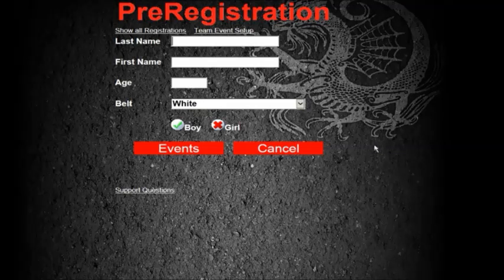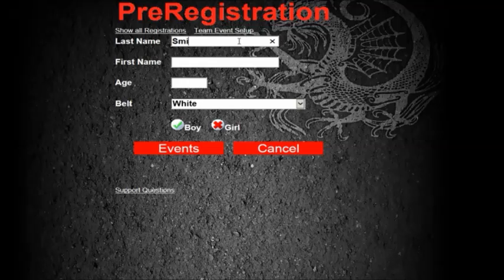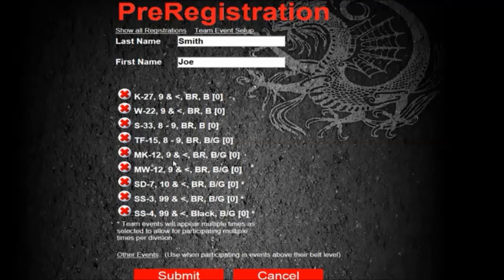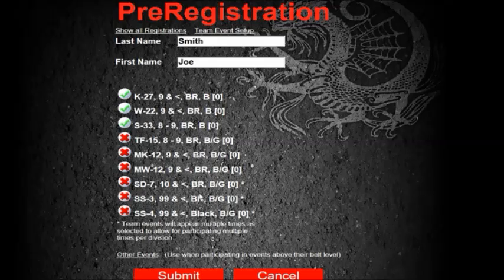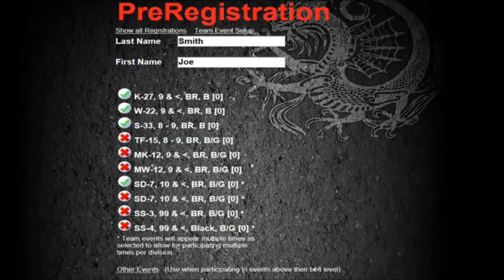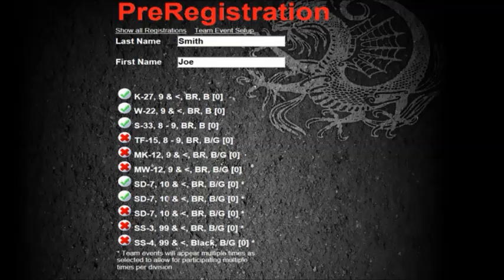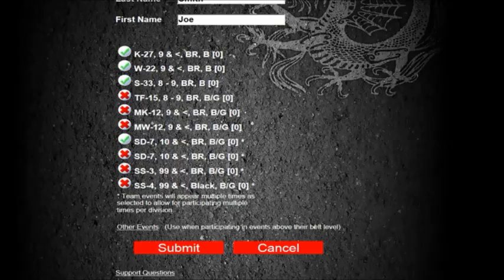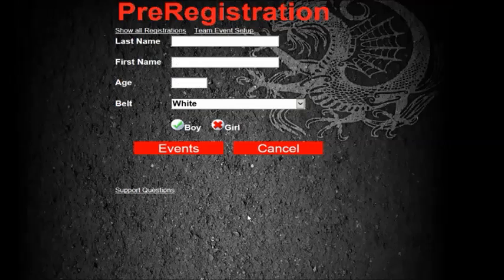RDK Tournament Registration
Instructions on registering students on line for tournaments